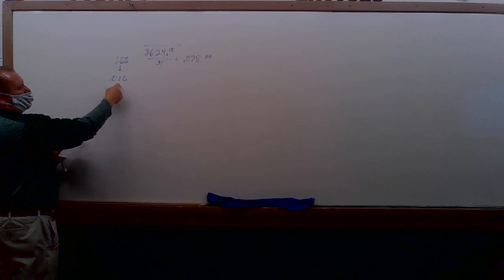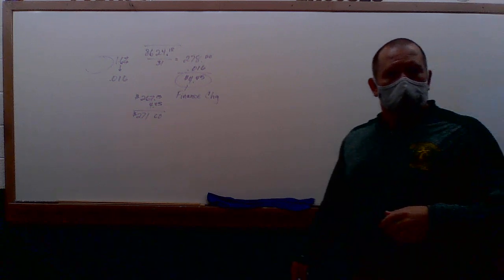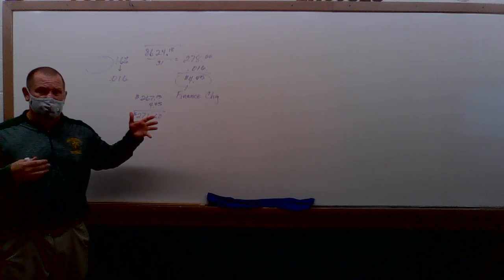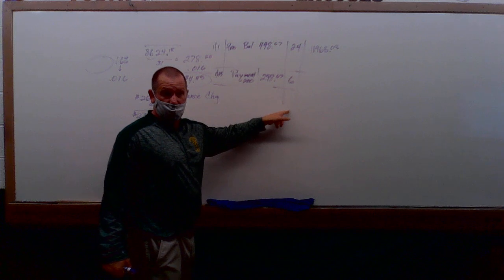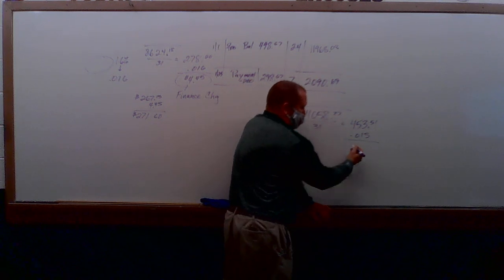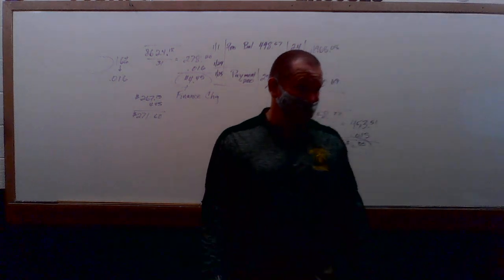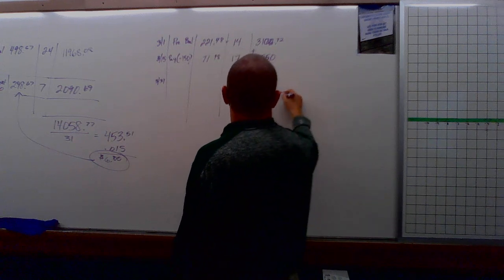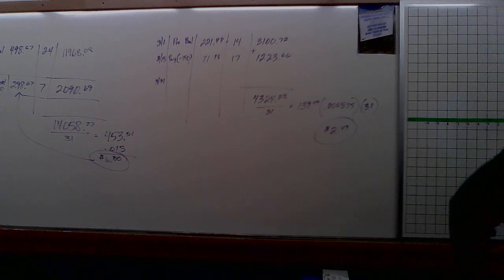Bus Math 4 3